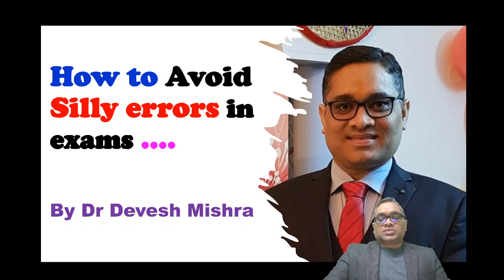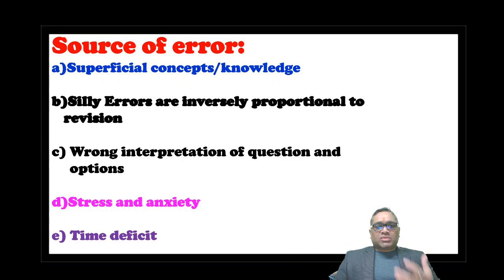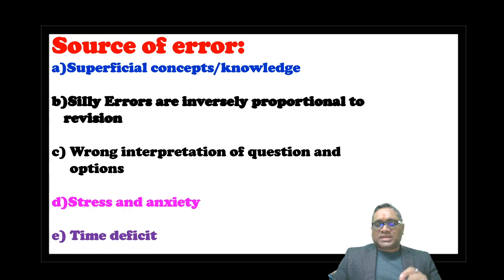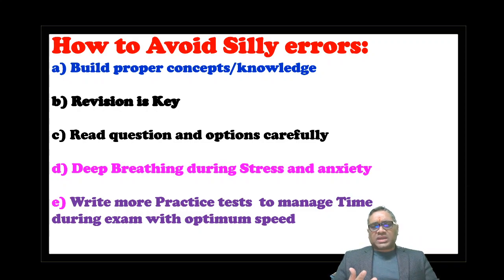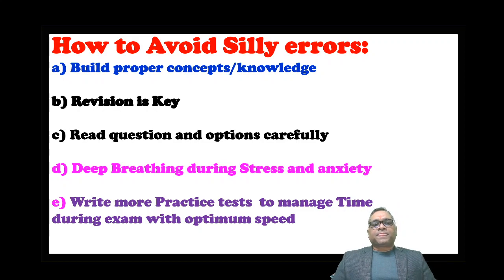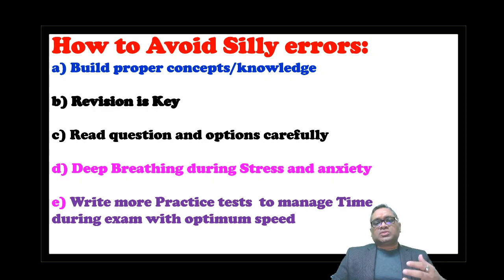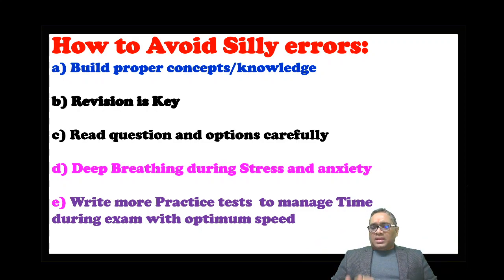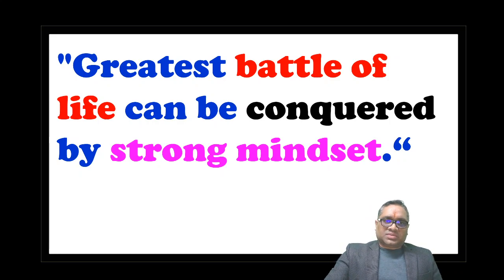How to avoid "silly errors" in exams by Dr. Devesh Mishra.